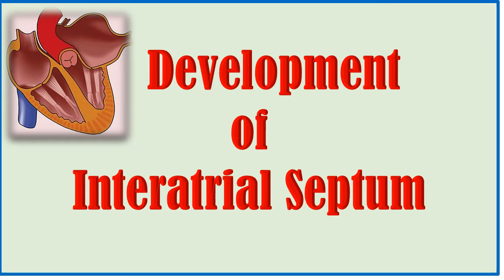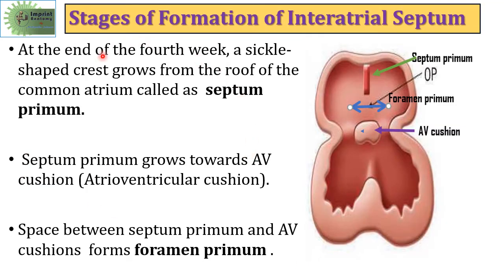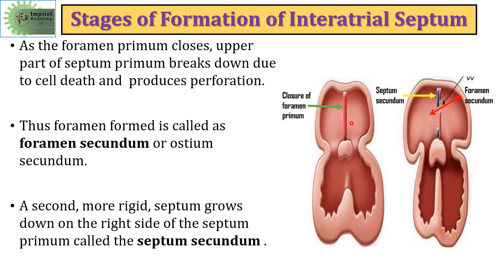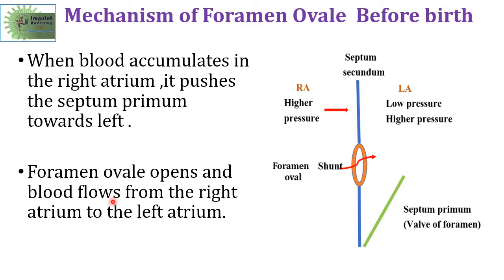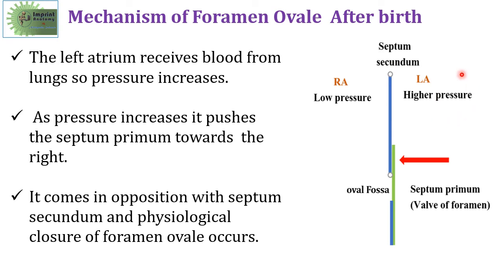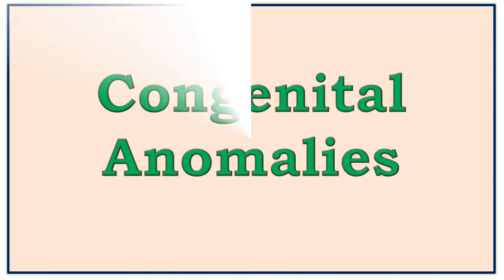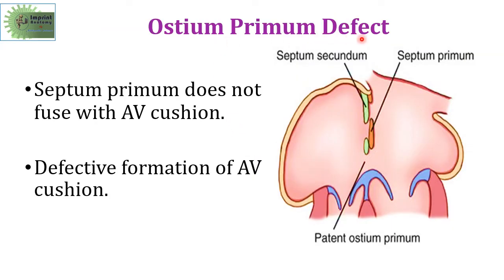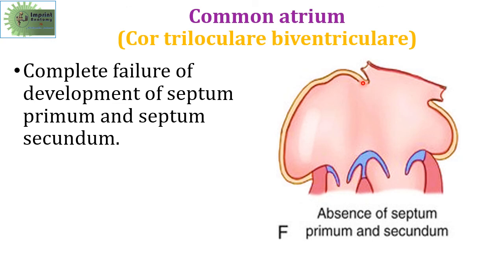Development of Interatrial Septum by Dr. Nishigandha Sadamate.For UG ,PG and NEET Aspirant.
For all medical exams MBBS THEORY ,practical ,embryology viva
Important for PG Aspirant ,NEET,CET, Anomaly scan in USG.

Develops at the end of 4th week of intrauterine life from the roof of primitive atrium.
ysources septum primum and septum secundum.

crest grows from the roof of the common atrium called as  septum primum.

 Septum primum grows towards AV cushion (.Space between septum primum and AV cushions  forms foramen primum .
, upper part of septum primum breaks down due to cell death a
Thus foramen formed is foramen secundum .
A second, septumrgrows down on the right side of the septum primum called the septum secundum
Oblique valvular passage between the upper margin of septum primum and lower margin of septum secundum forms foramen ovale.

Functional closure of the foramen ovale occurs immediately after birth.

Anatomical closure occurs 6 to 12 months after birth.

Fossa ovalis represents the septum primum.
Annulus fossa ovalis represents the septum secundum.

Atrial septal defects (ASD)
Patent foramen ovale
  Incomplete anatomic fusion of septum primum and septum secundum.

Ostium Primum Defect

 , ,Ostium Secundum e

Common atrium (Cor triloculare biventriculare) -Complete failure of development of septum primum and septum secundum.